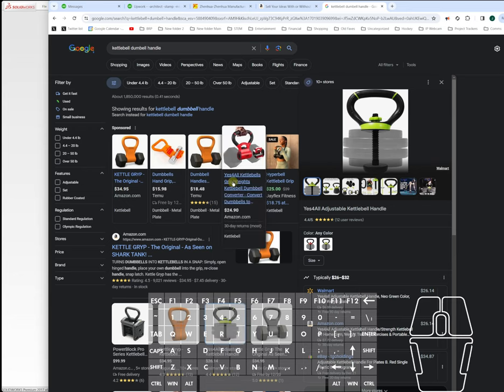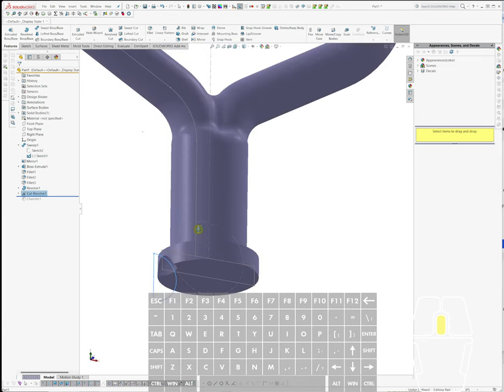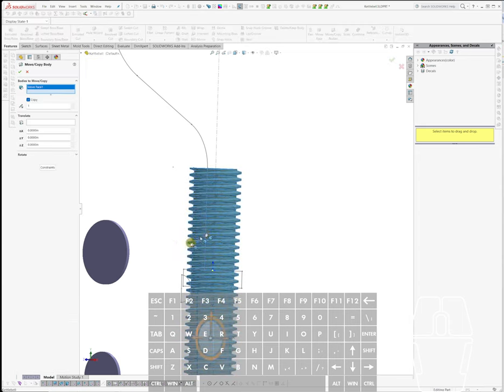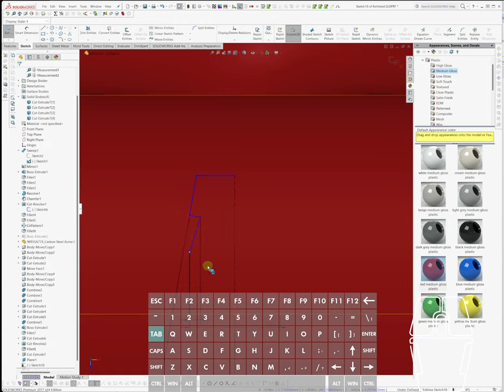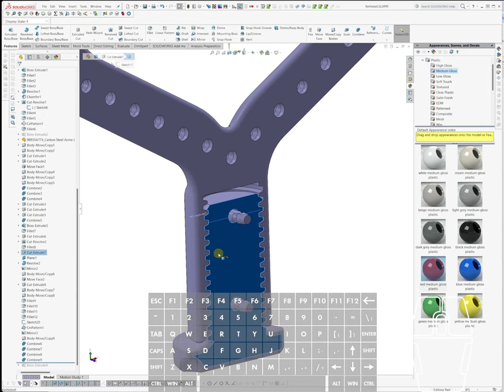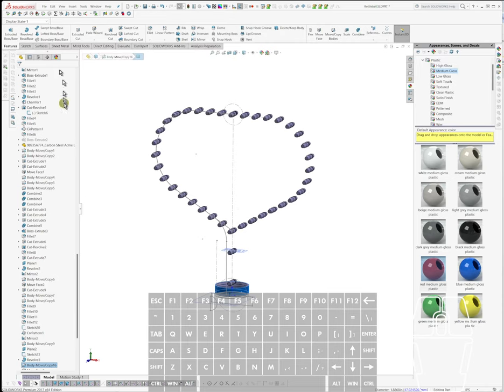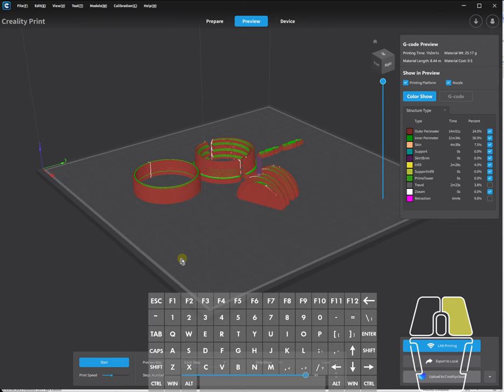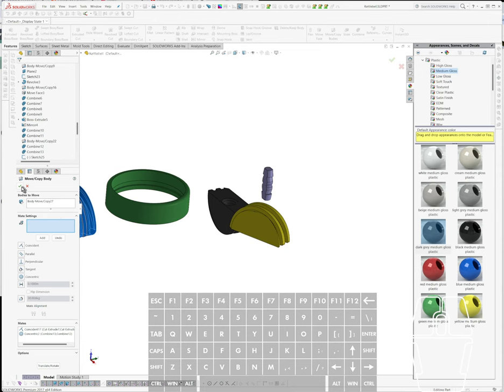Solidworks Tutorial, 3D Printed Nylon Kettlebell Handle For Weight Plates 2023 12 08 13 08 14